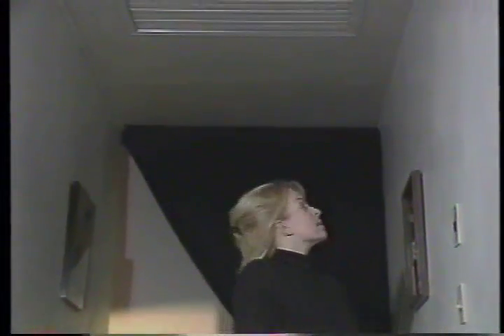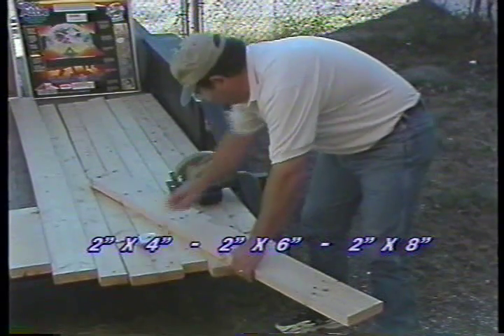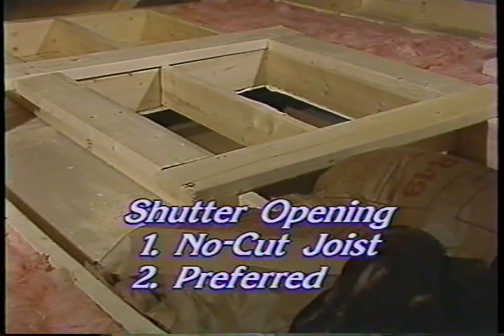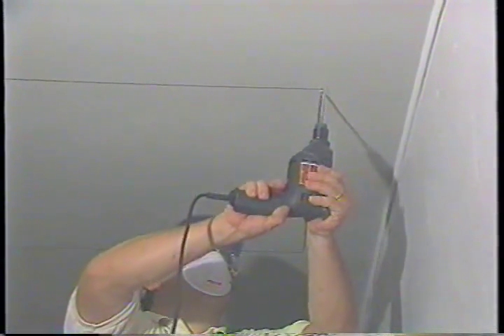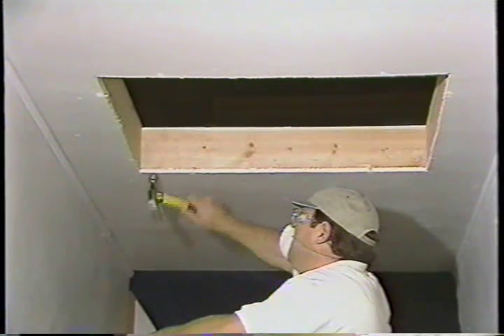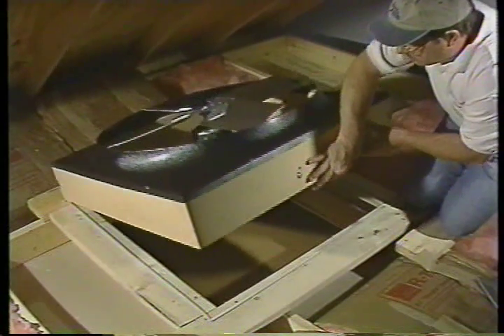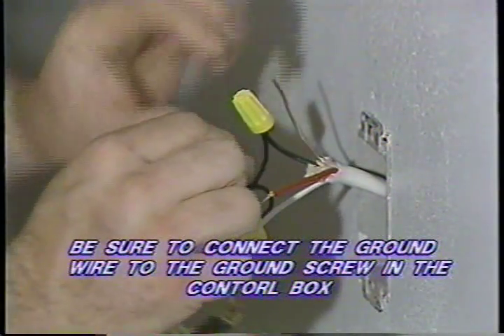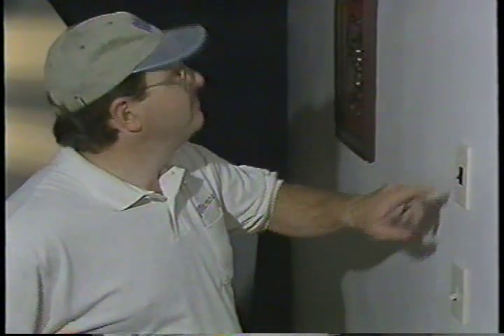Cool Attic Whole House Fan Installation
Installation video for the Cool Attic Whole House Fan.
To view whole house fans available for purchase, click this